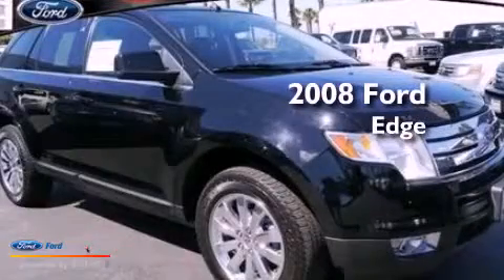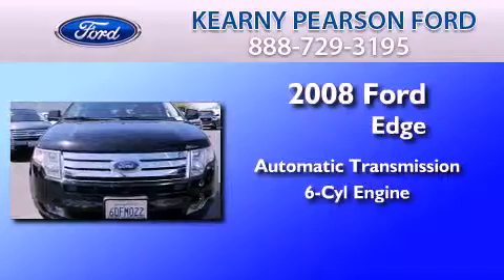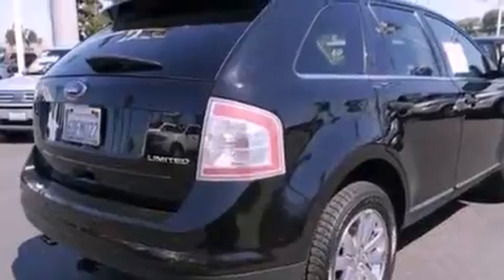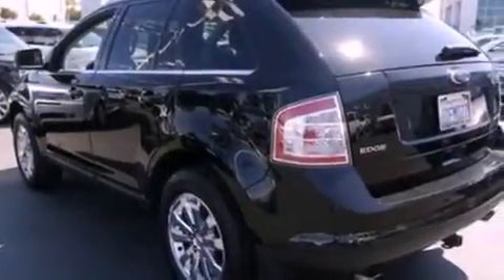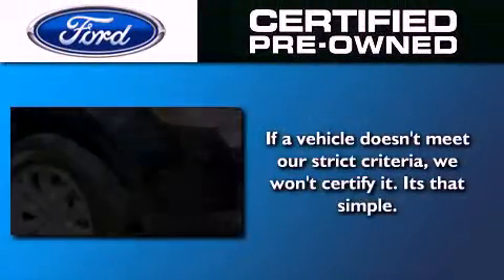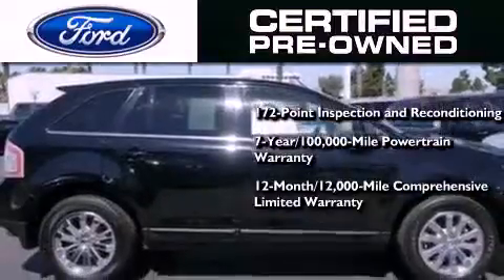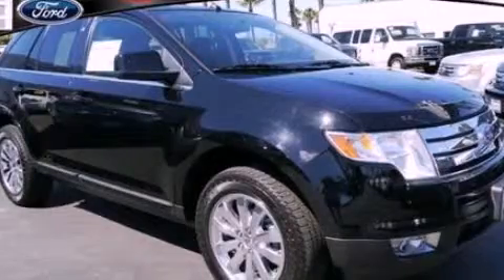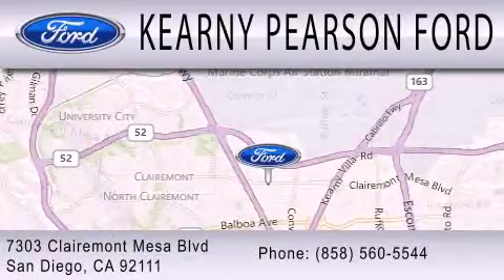Certified 2008 FORD EDGE San Diego CA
Year : 2008
 Make : FORD
 Model : EDGE
 Engine : 3.5L V6 24V MPFI DOHC
 Trans . : 6-SPEED AUTOMATIC
 Exterior : BLACK
 Miles : 46,319

 Stock : 00017096